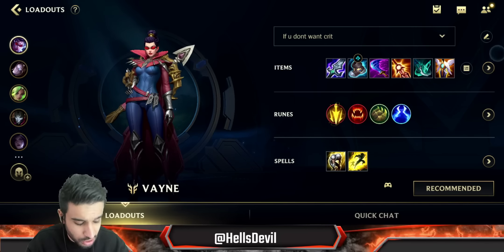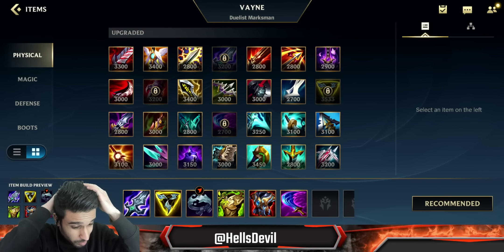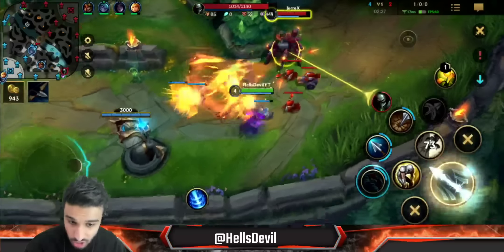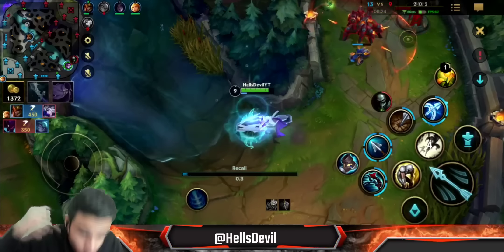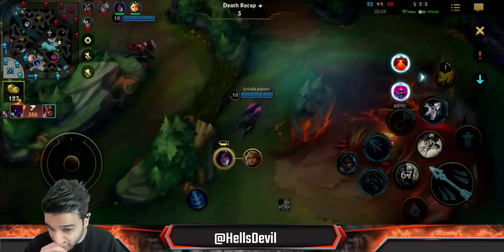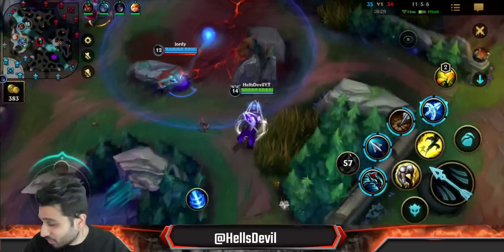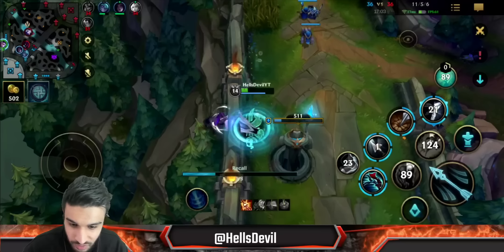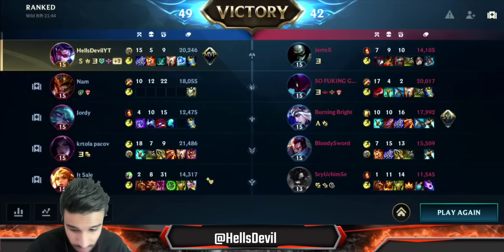WILD RIFT | How To DESTROY The ENEMY With Vayne Top | Challenger Vayne Gameplay | Guide & Build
Vayne Wild Rift Gameplay

Intro: 0:00
Build and Runes: 0:49
Vayne Gameplay: 6:17

League Of Legends Wild Rift Vayne Gameplay
Vayne Wild Rift Gameplay and Guide